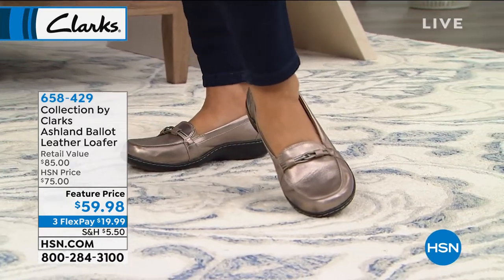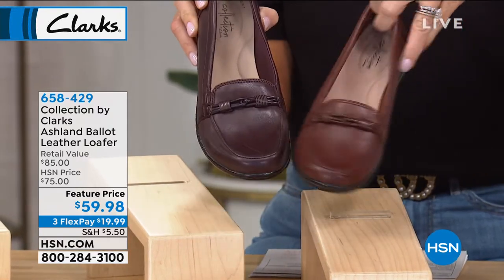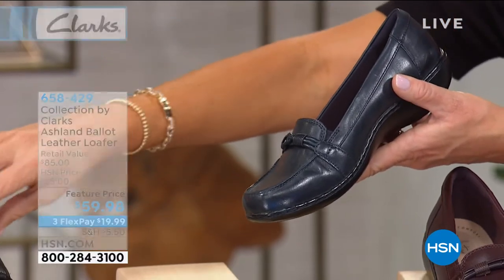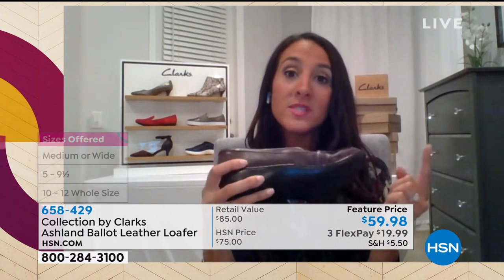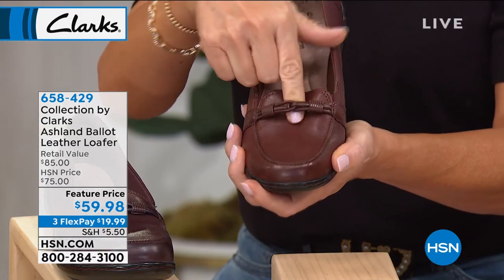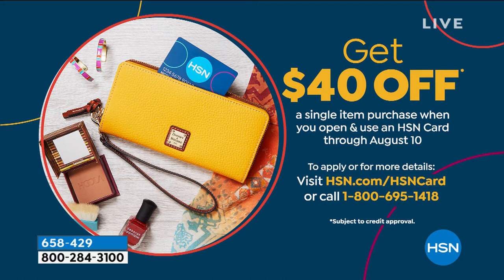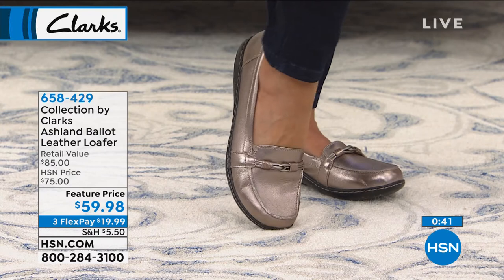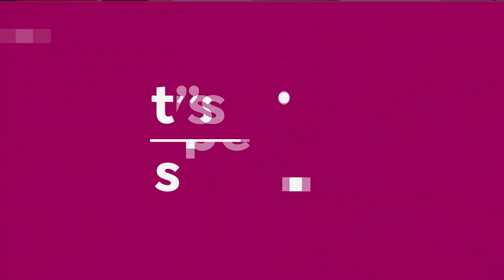Collection by Clarks Ashland Ballot Leather Loafer